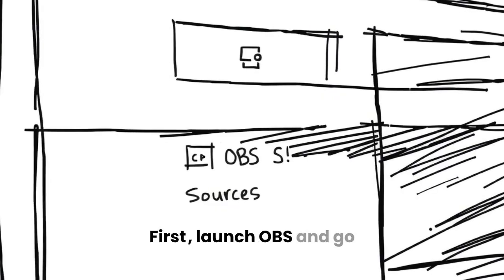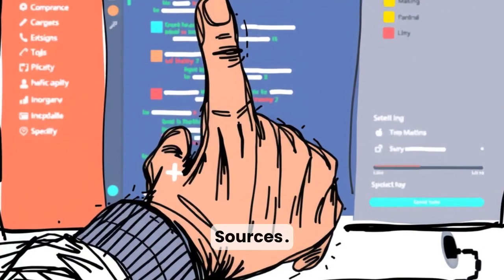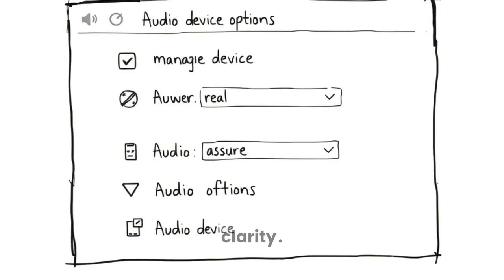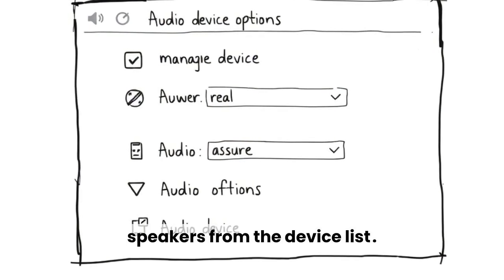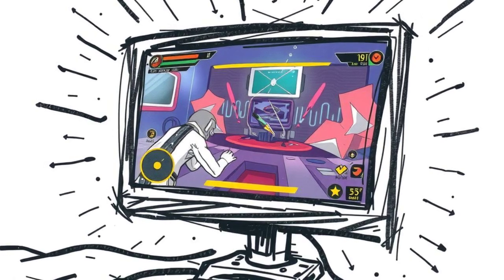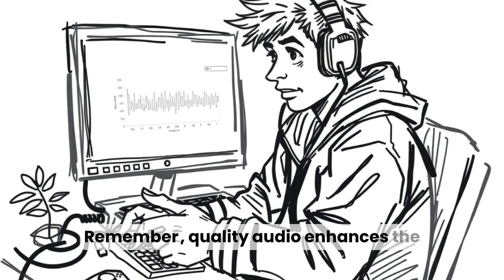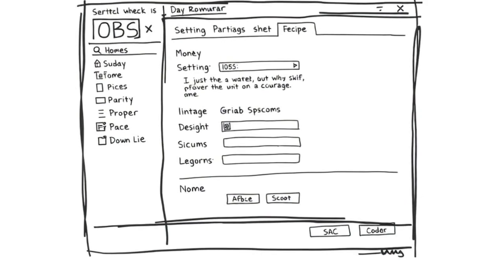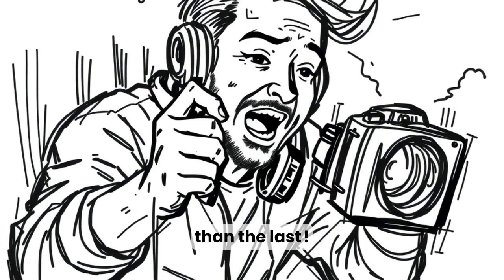How To Only Capture Game Audio In OBS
Learn how to capture only game audio in OBS Studio. This tutorial shows you how to separate game sound from desktop audio, set up audio sources correctly, and avoid recording unwanted background sounds. Perfect for gamers who want clean and professional audio in their recordings or streams.